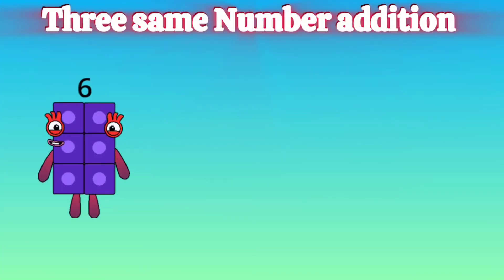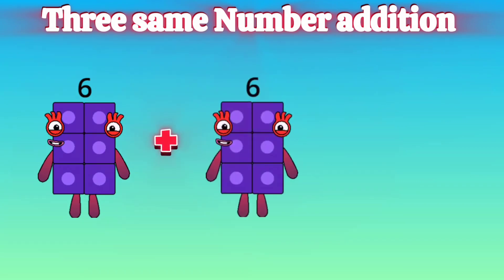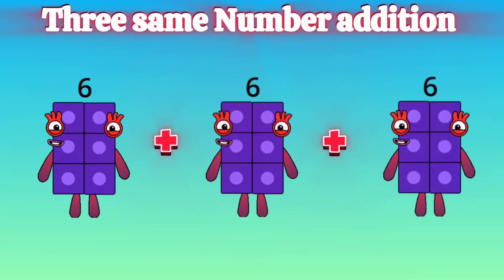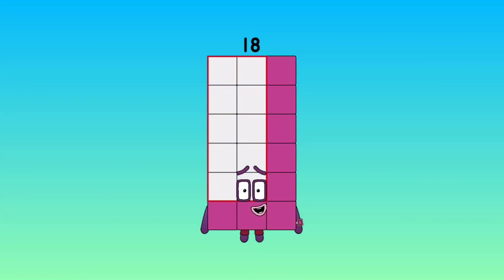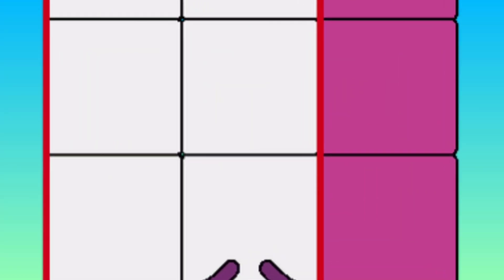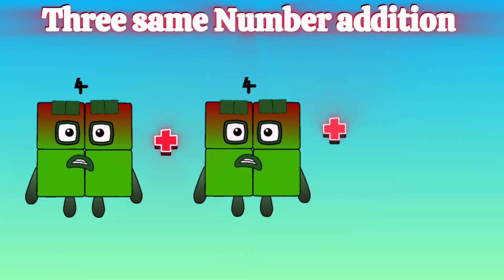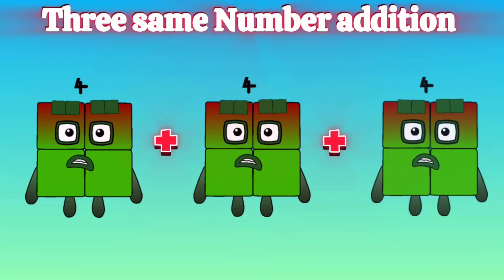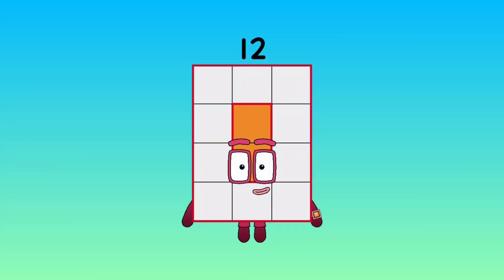NUMBER BLOCK 3 SAME NUMBER ADDITION | NUMBER BLOCKS ADDITION NEW EPISODE